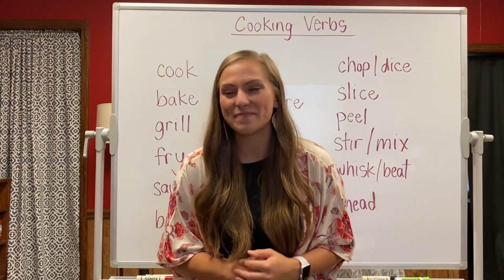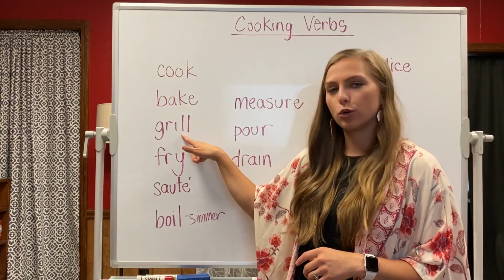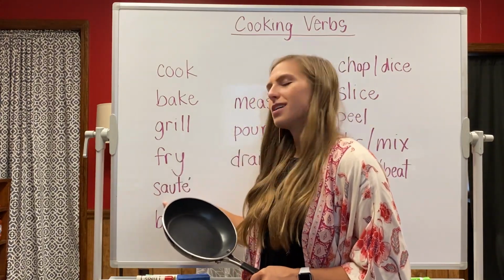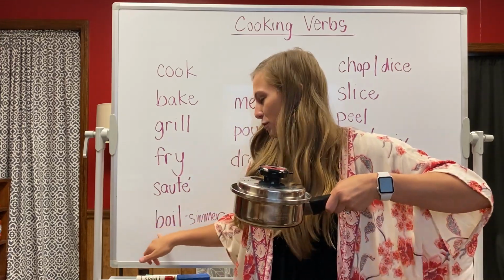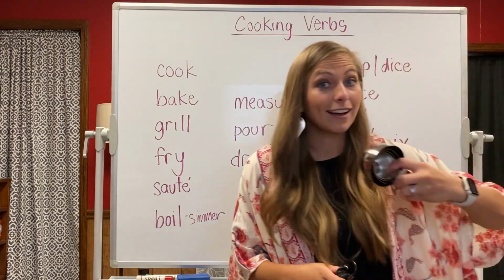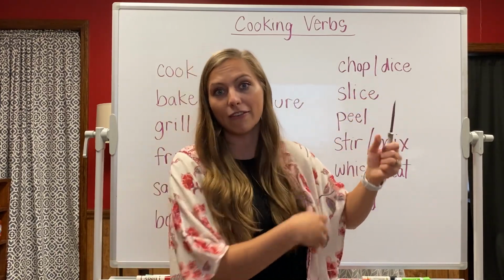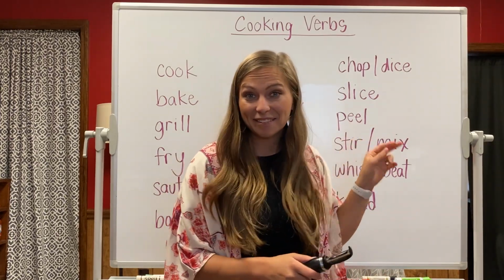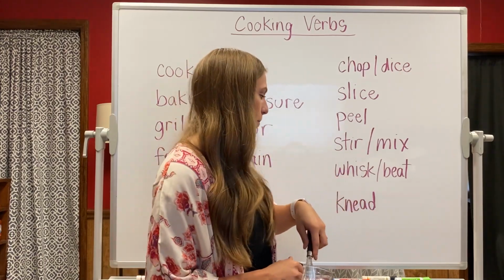English Vocabulary in the Kitchen: Cooking Verbs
In this video, you will learn about some of the most common English verbs used in the kitchen!